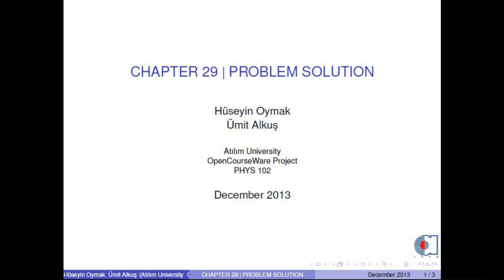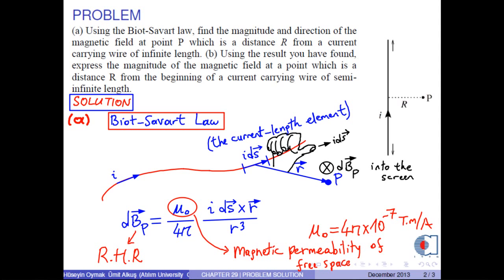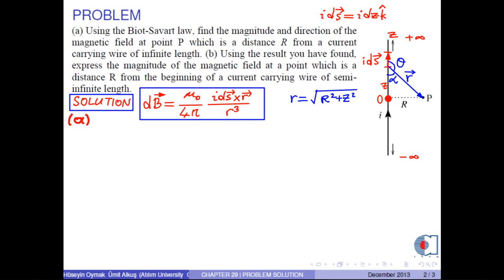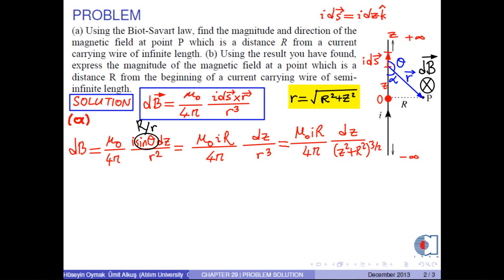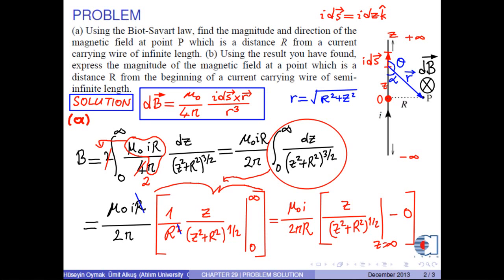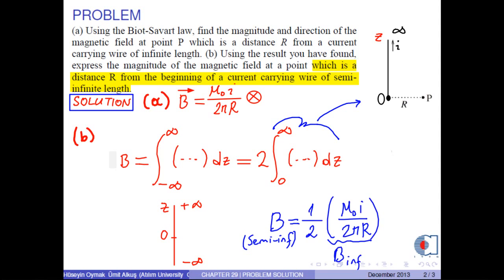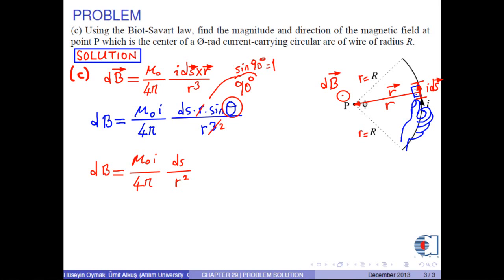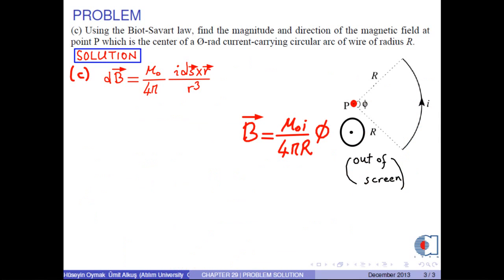chapter 29 - problem 01 - Biot-Savart law's - straight and circular wires - I - derivations